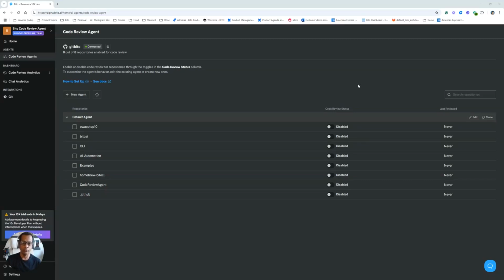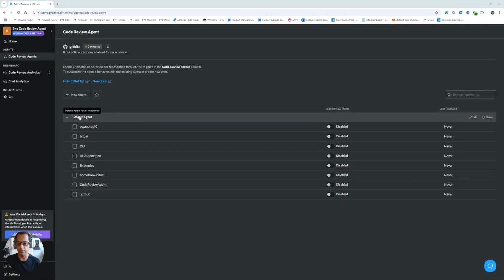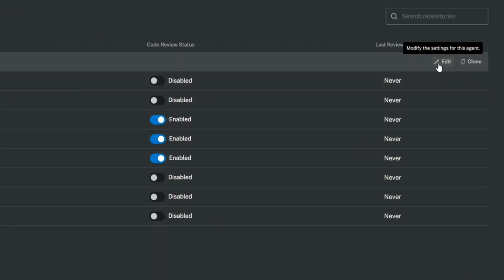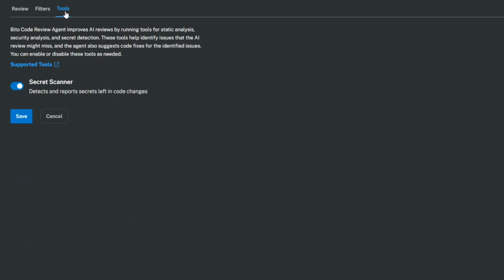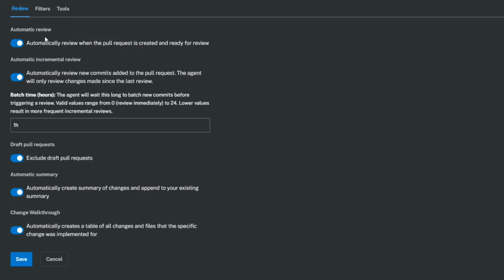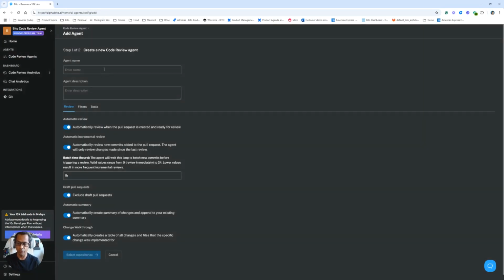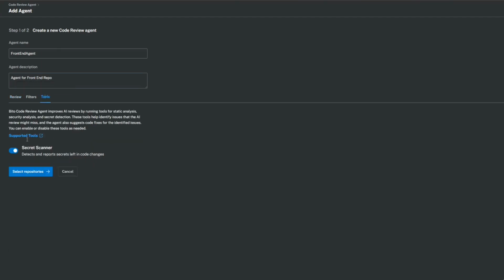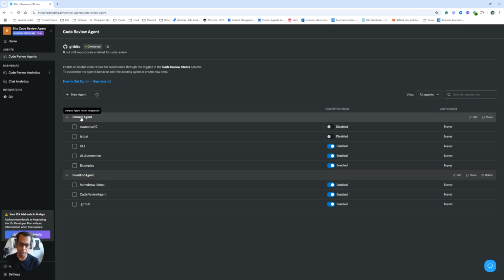Setting up Bito's AI Code Review Agent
Introducing Bito’s AI Code Review Agent:

An LLM-powered agent that spots bugs, code smells, and security vulnerabilities in your PRs and provides high-quality suggestions to fix them.

More features include:
1. Integrates with Github, GitLab, and Bitbucket
2. Examines every line with codebase awareness
3. Runs static analysis tools including built-in OWASP and OSS
4. Identifies issues, bugs, and provides smart suggestions to fix
5. Built on top of Bito’s Dev Agent framework (coming soon)
6. Available in Bito’s cloud or to run in your private cloud via Docker container

About BitoBito helps software engineers ship better code, faster. Its codebase-aware AI Code Review Agent integrates with GitHub, GitLab, Bitbucket, and IDEs to review pull requests, catch bugs, and suggest improvements. Teams with Bito speed up merge time by 89% and reduce regressions by 34%. Developers start free.